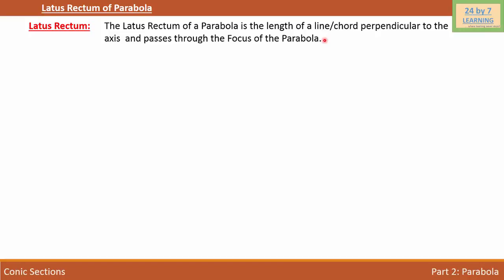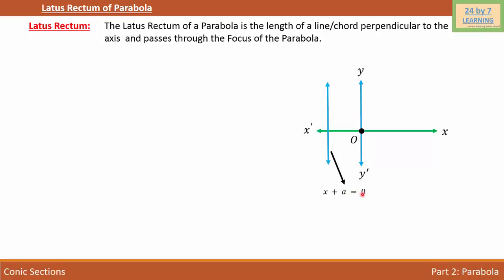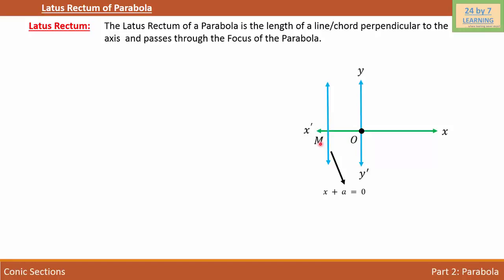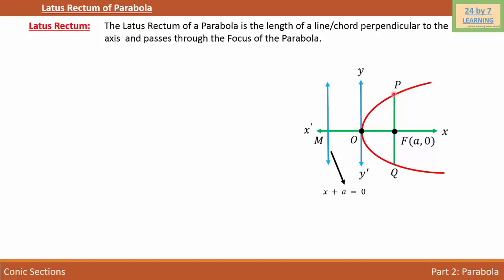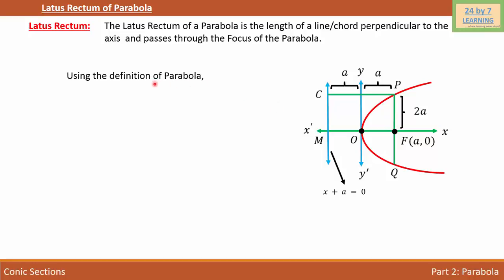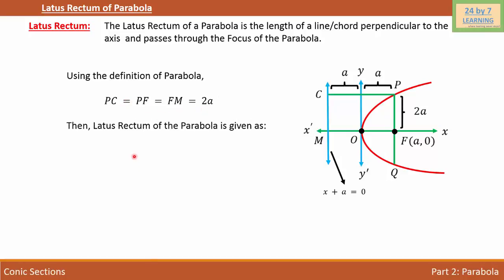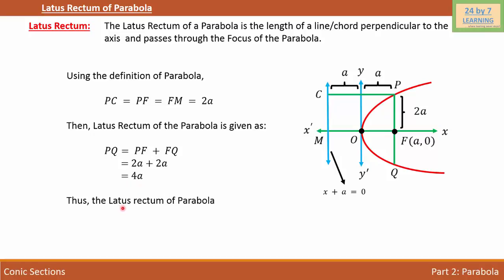Latus Rectum of Parabola I Conic Sections I Grade 11 I Math I 24by7learning.com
Parabola, Latus Rectum of Parabola, Directrix, Axis of Parabola, Vertex of Parabola, Focus of the Parabola,